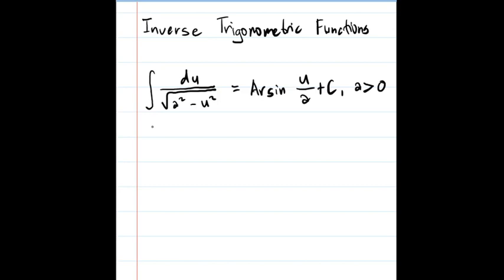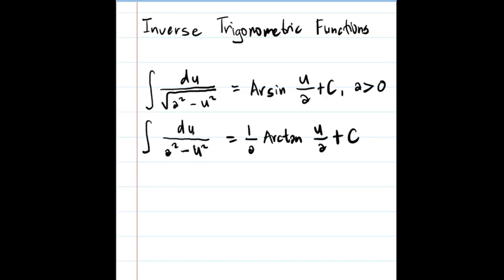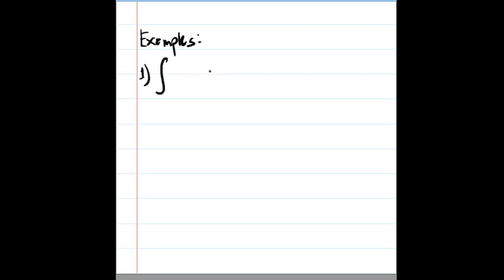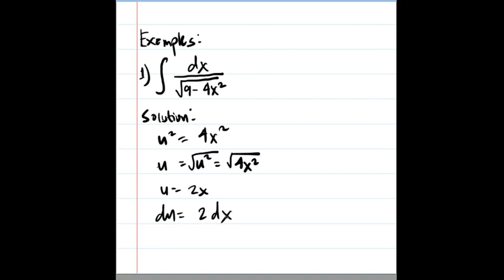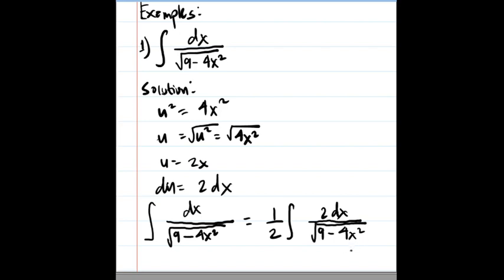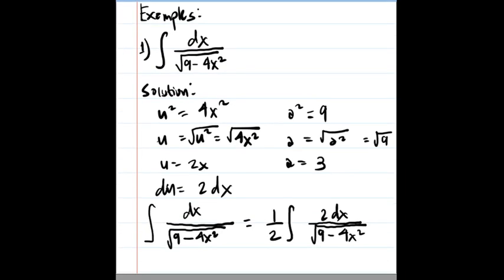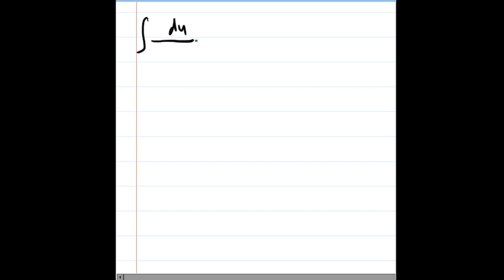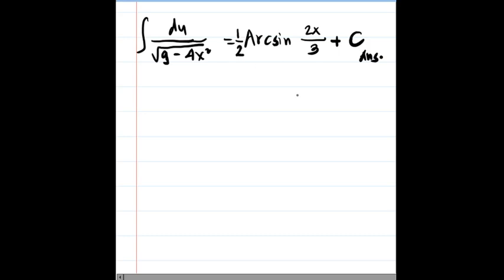INTEGRAL CALCULUS - INVERSE TRIGONOMETRIC FUNCTIONS (DISCUSSION)